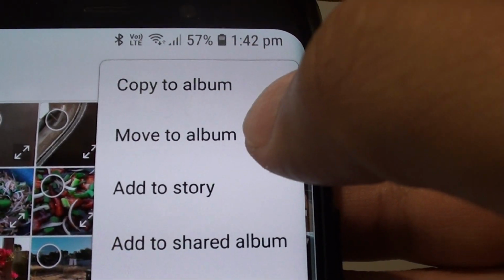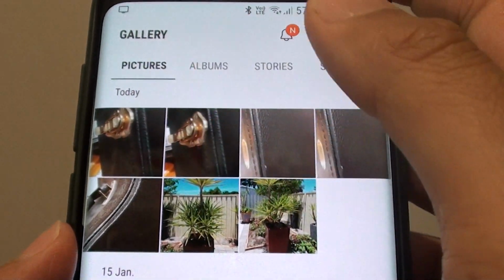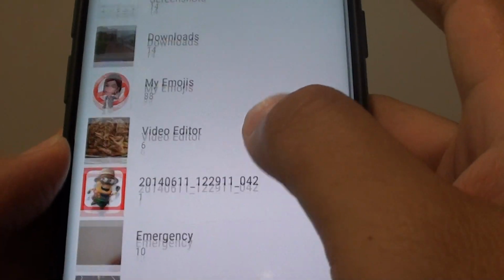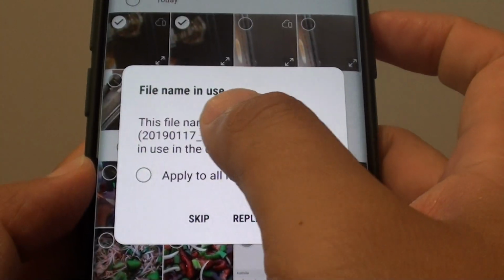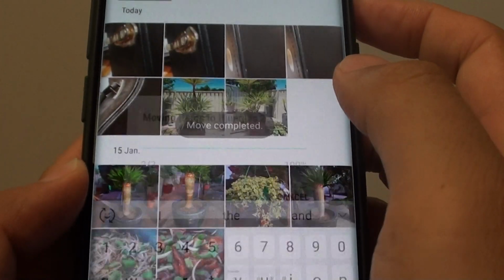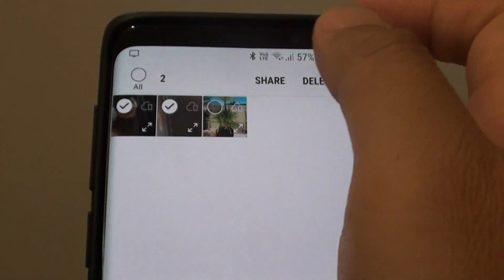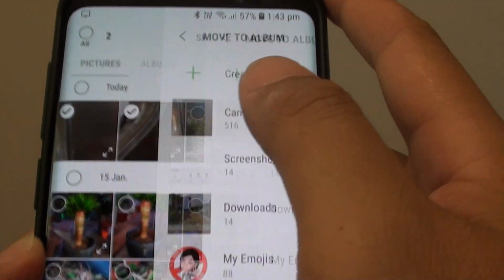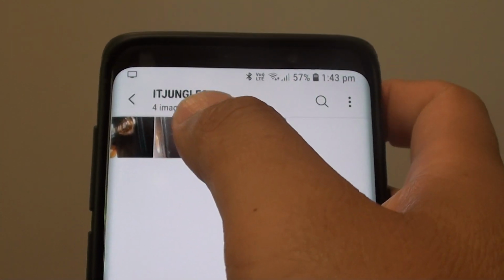Samsung Galaxy S9 / S9+: How to Move Photos to Other Album in Gallery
Learn how you can move photos to other picture album on Samsung Galaxy S9 / S9+.